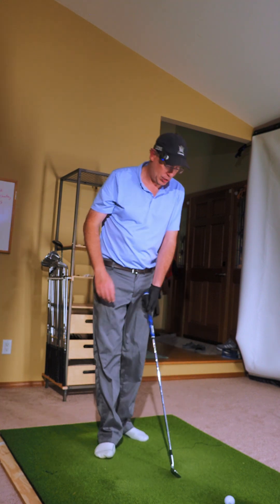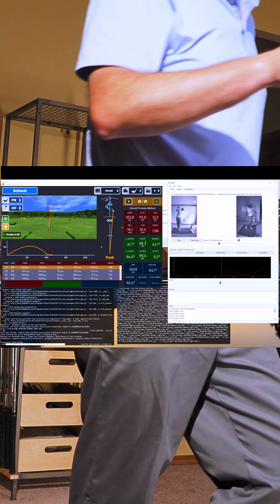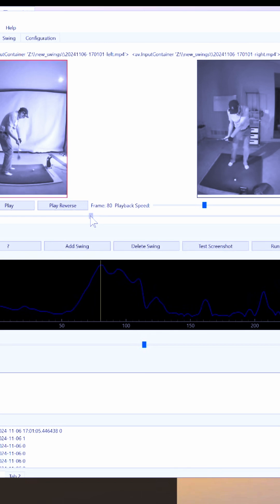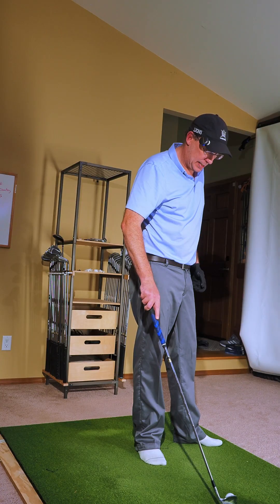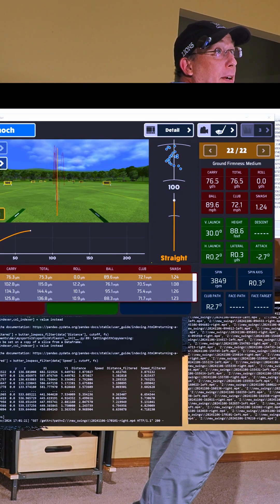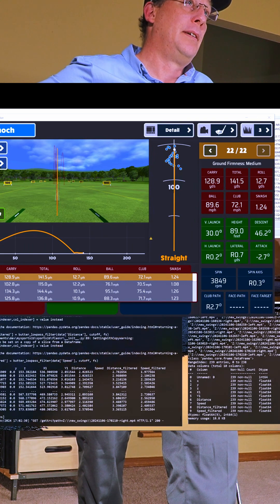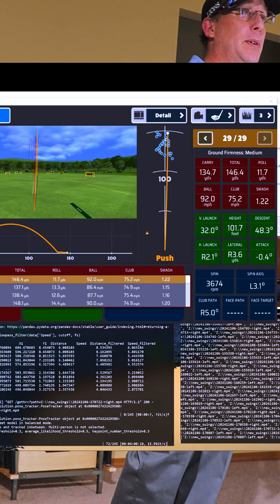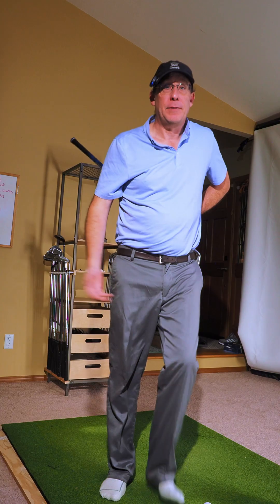Kinovea swingbuddy demo golf simulator swing database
kinovea swing database and kinematics using AI/ML human pose estimation via sports2d